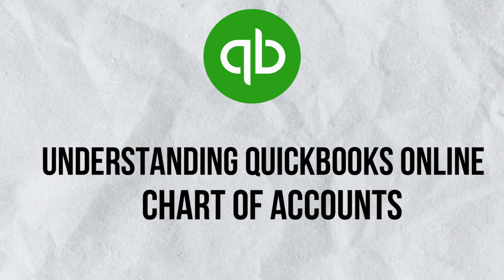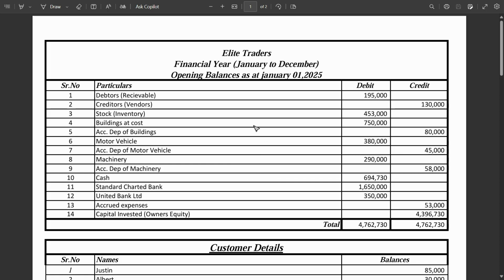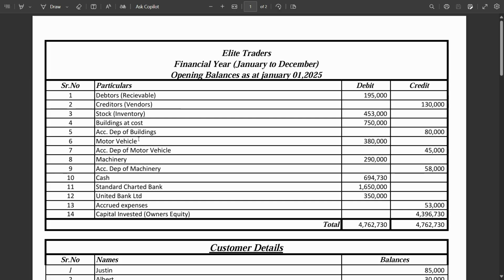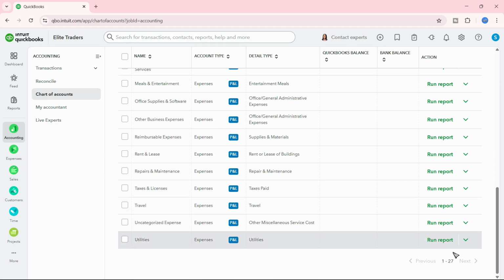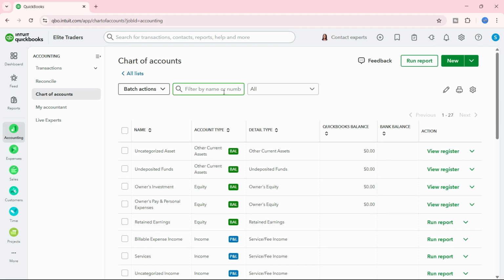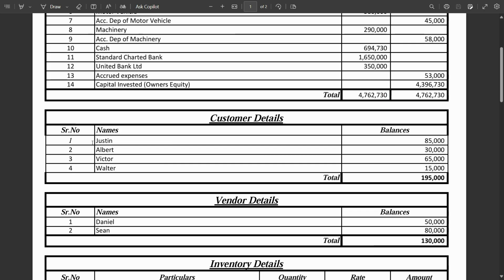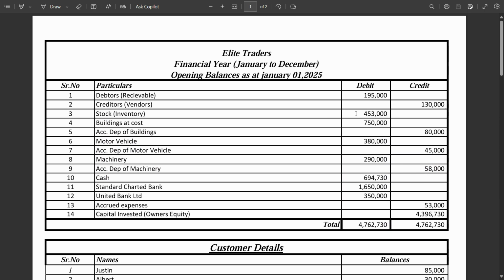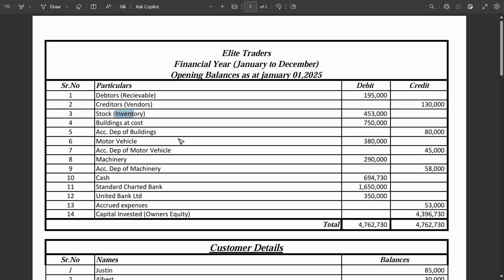Understanding Quickbooks Online Chart of Accounts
In this Topic We will learn Understanding Quickbooks Online Chart of Accounts. For more informative videos like this please mention down below in comments about future topics you wanna see on this channel and ill add them for you

Course Link